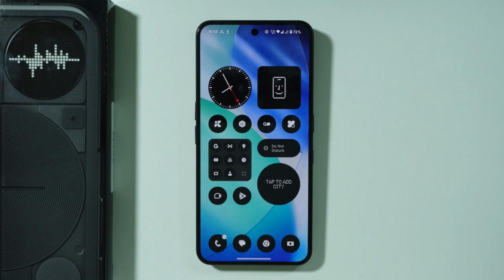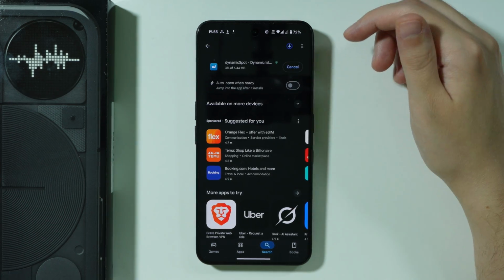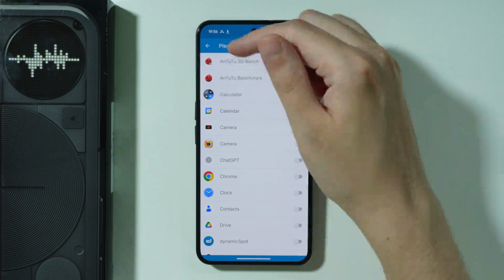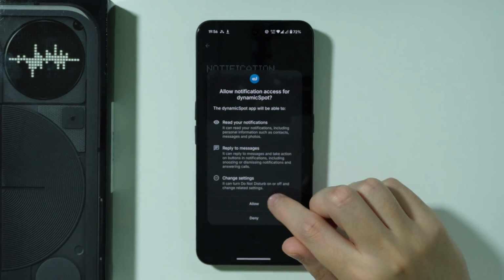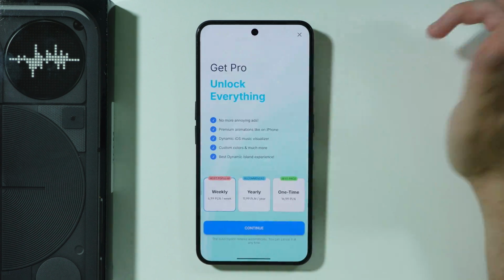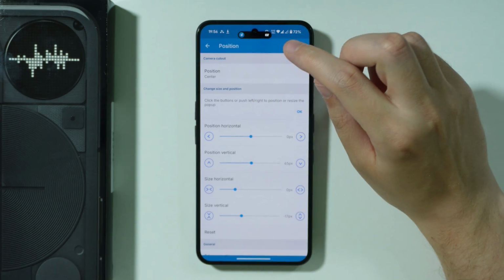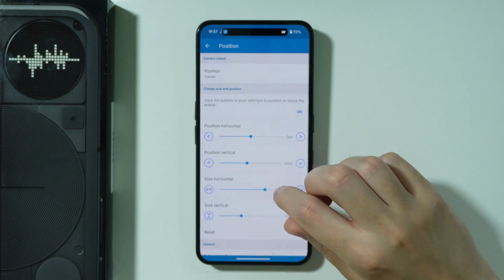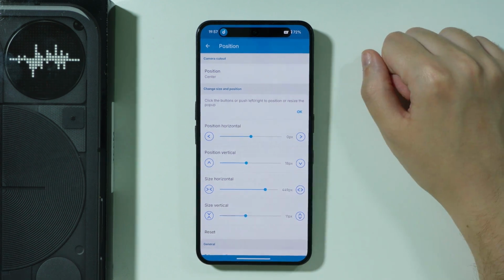Nothing Phone 3: How to Install Dynamic Island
Learn how to install a Dynamic Island feature on your Nothing Phone 3 for a sleek and interactive display experience. This guide covers practical steps to emulate the popular visual element seen on other flagship devices. Ideal for users looking to enhance their phone’s interface and functionality creatively.